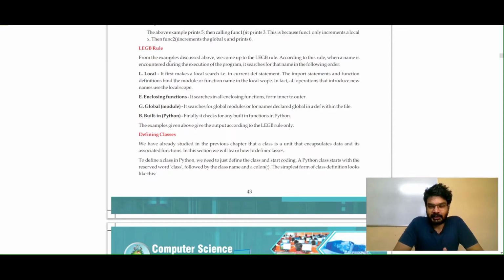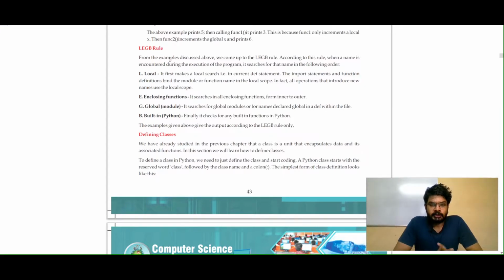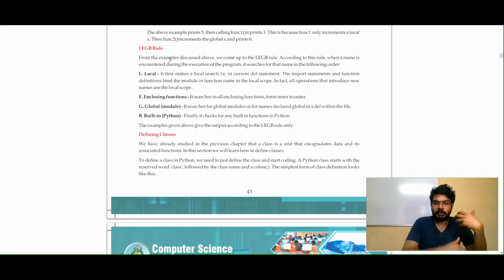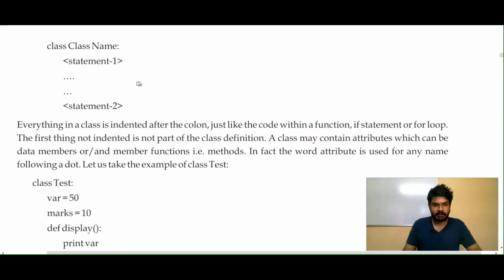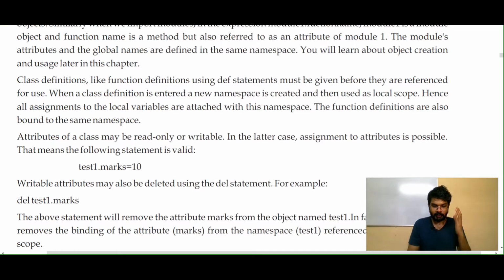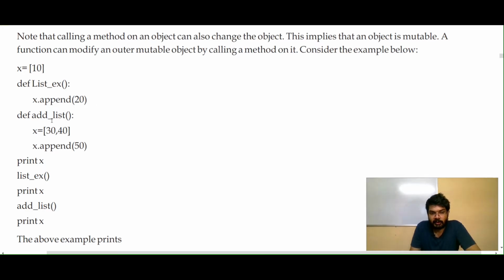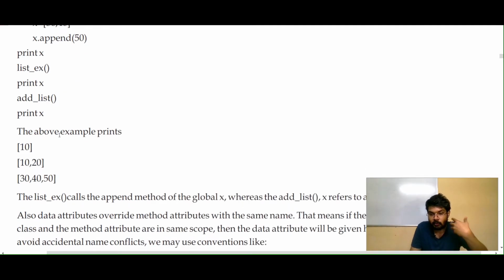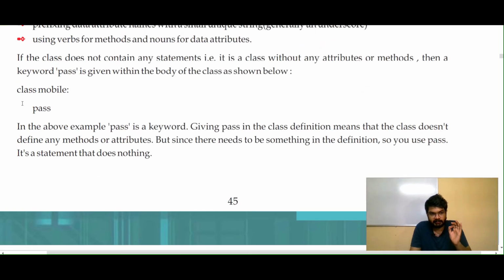Classes in Python LEGB rule & Class definition || Chapter 3 || ENGLISH || Class 12 || NCERT || CBSE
Chapter 3 Classes in python and subtopic LEGB rule and Class definition will be the center of discussion of this lecture of NCERT Computer science with Python for Class 12.

This Basic python tutorial is covering CBSE syllabus for Computing with Python.

Hope you will like the video, do let me know in the comment section if you need tutorials on any other topics and also we will be continuing our series on other chapter of the syllabus for Python